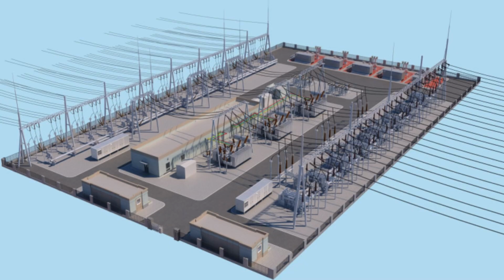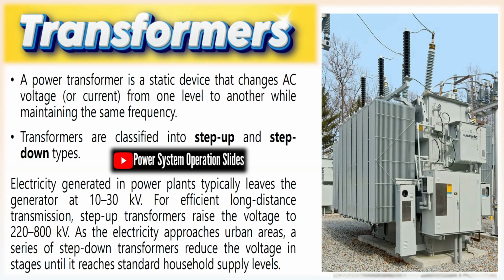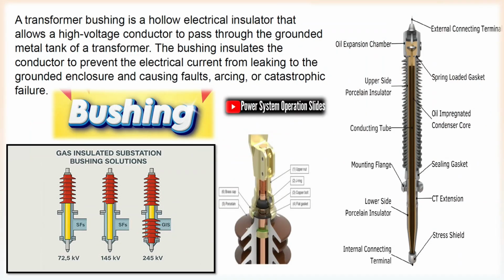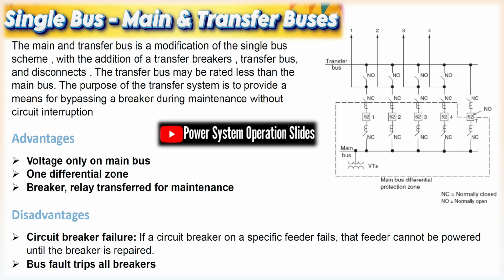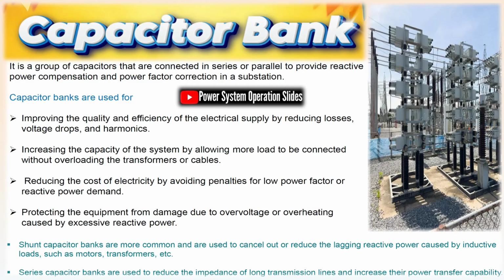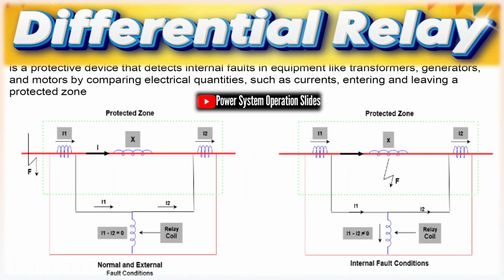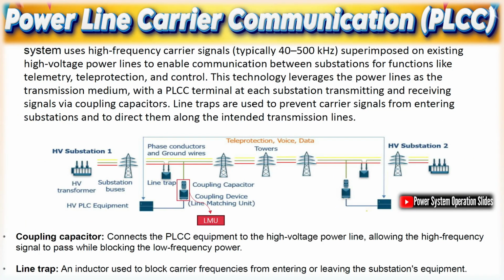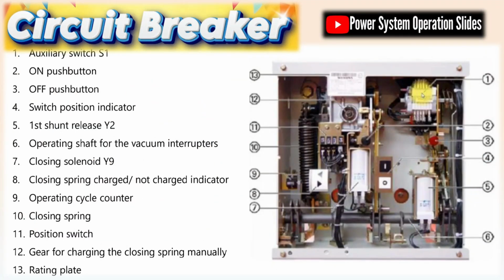Substation Equipment Overview | Substation Comprehensive Overview | Substation Types GIS vs AIS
A modern electrical substation integrates a coordinated suite of high-voltage apparatus designed to control, protect, and transform power as it flows through the grid. Core components typically include power transformers for voltage conversion, circuit breakers for controlled interruption of fault currents, disconnectors for isolating equipment during maintenance, current and voltage transformers for accurate measurement, and protection relays for system integrity. Additional systems such as surge arresters, capacitor banks, busbars, and control panels ensure reliability, safety, and efficient load management across transmission and distribution networks.